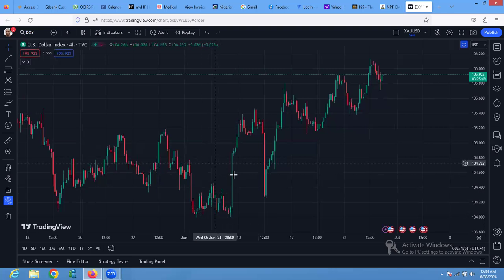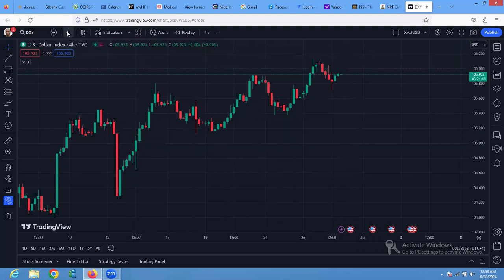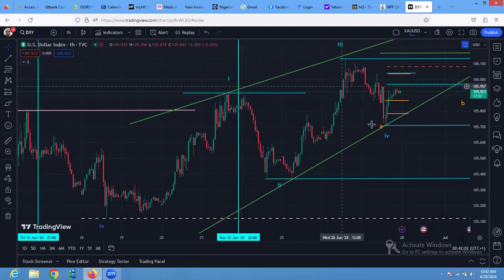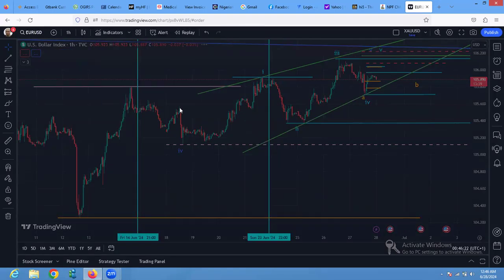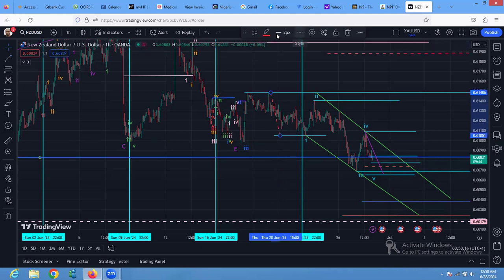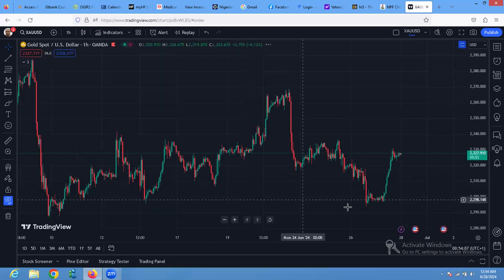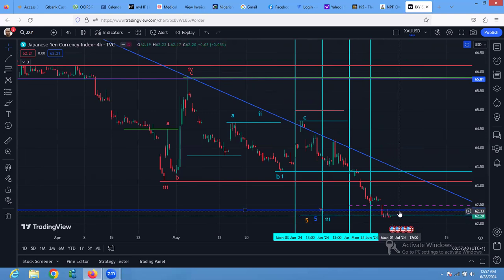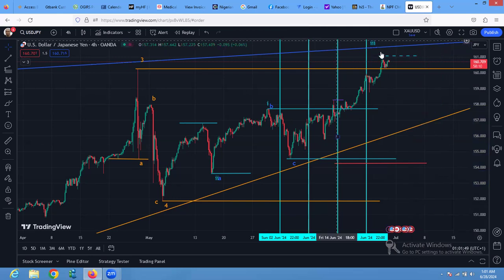USDOLLAR INDEX DXY EURUSD NZDUSD XAUUSD JXY USDJPY DAILY UPDATE 28 06 2024